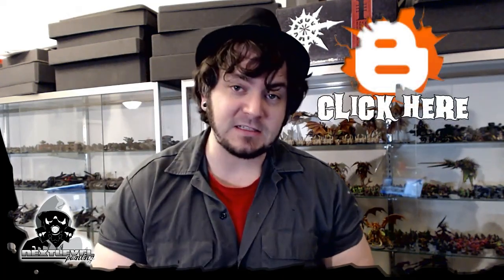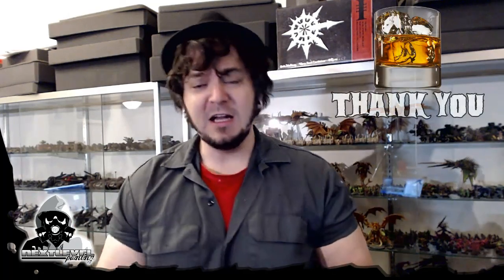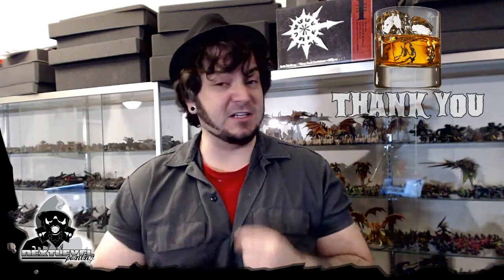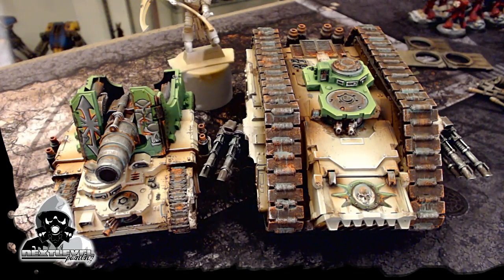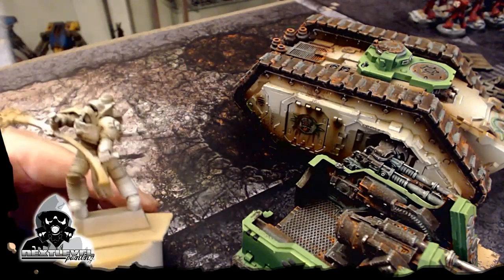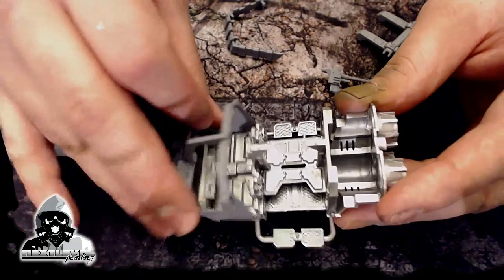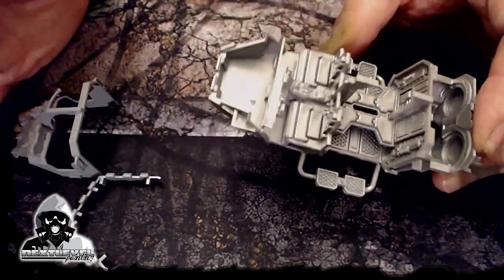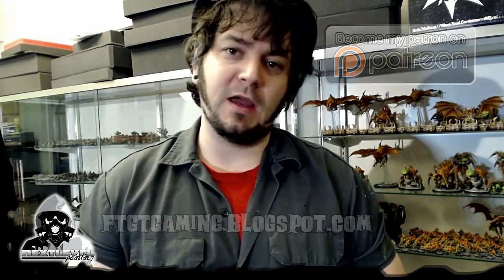Studio Updates - Mortarion & Forge World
and get your quote!